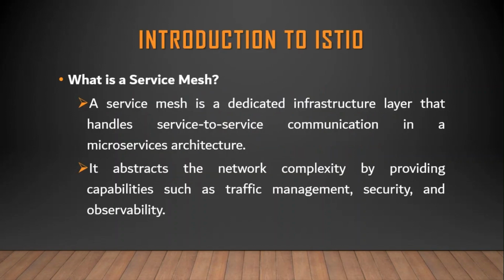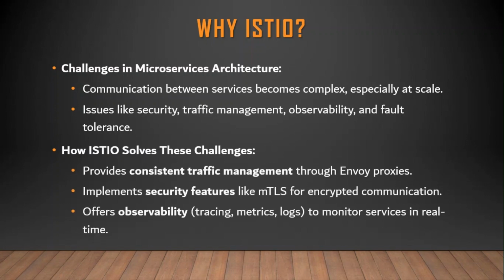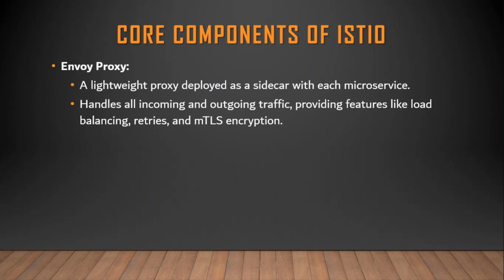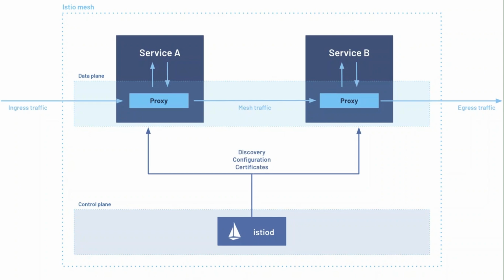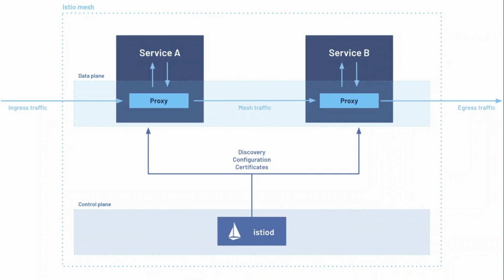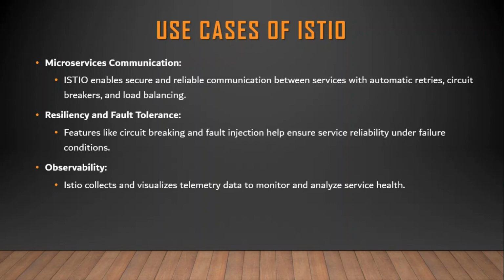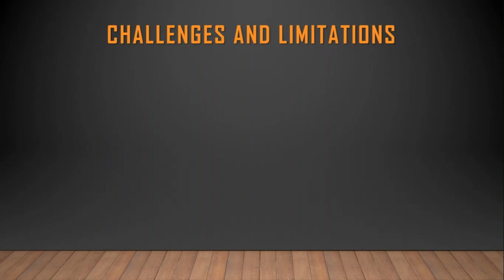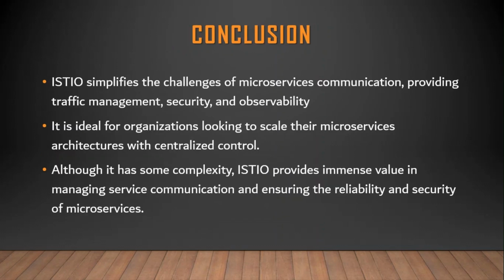ISTIO is the best Service Mesh Technology